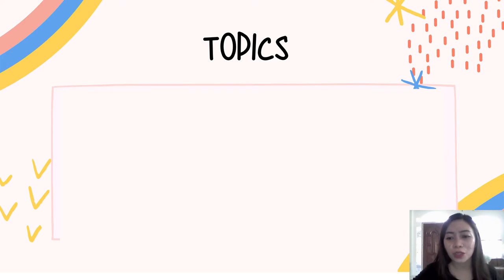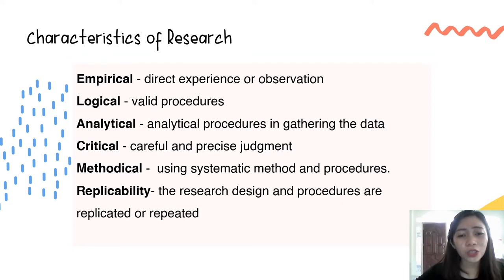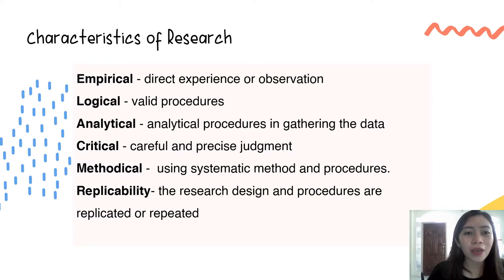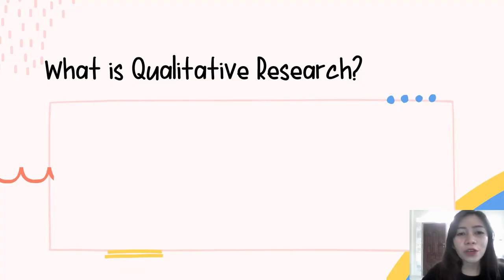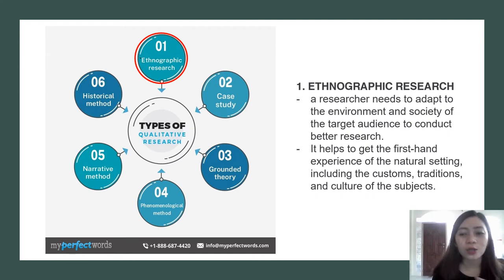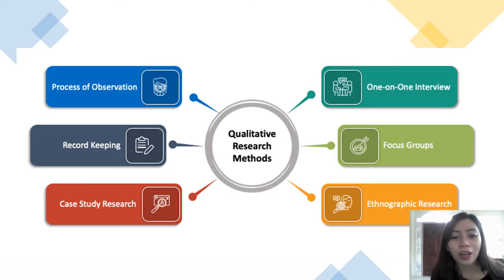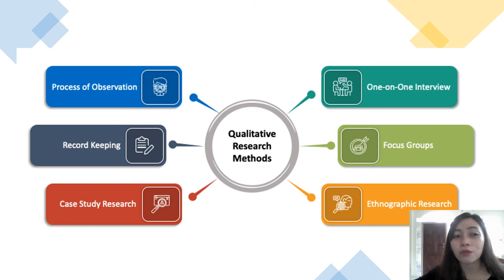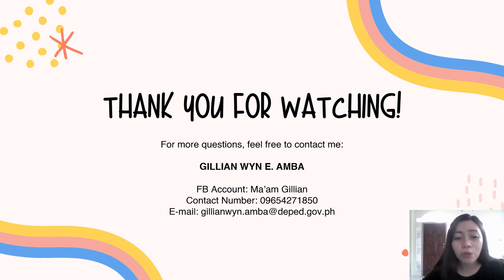How to make a Qualitative Research Paper - Research in Daily Life 1 Orientation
This video is intended for Grade 11 STEM and ABM students of Tomas Cabili National High School. Dear students, you may skip to certain parts by clicking the following time stamps:

Parts:
1. Research in Daily Life 1 Subject Overview - 1:27
2. Definition of Research - 3:53
3. Research Process - 7:10
4. Research Ethics - 12:20
5. Qualitative vs Quantitative Research - 17:21
6. What is a Qualitative Research and its Types - 20:23
7. Research Methods - 29:10
8. Sample Research Topics - 29:57
9. Parts of Research Paper - 33:07